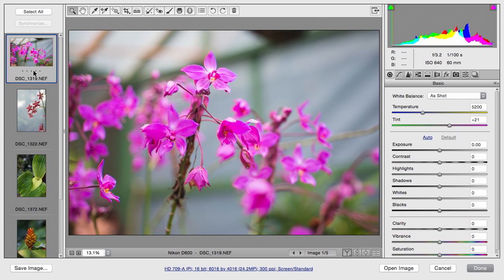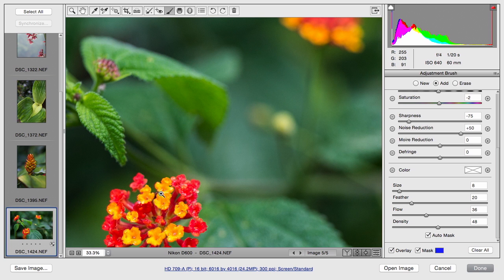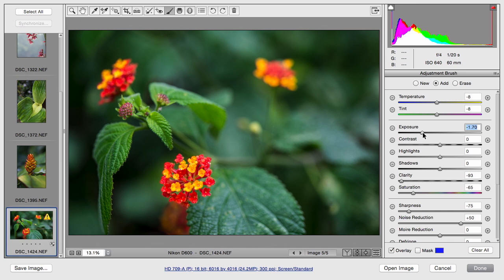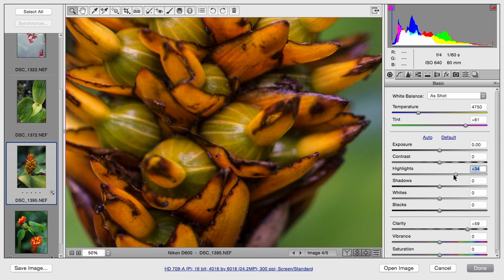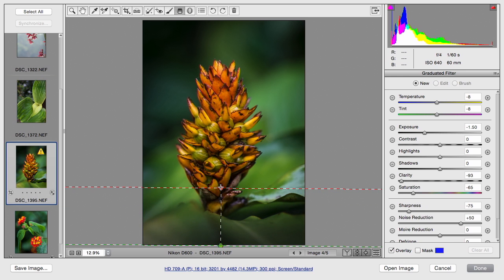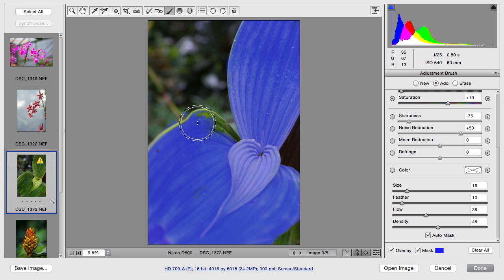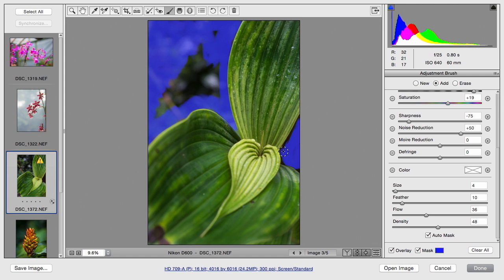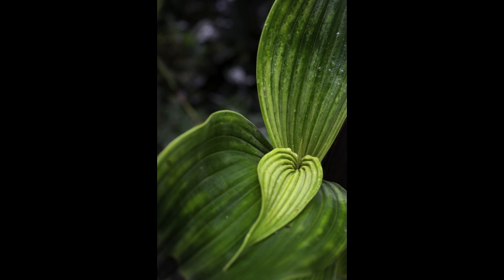02 08 FlowersPost01 1